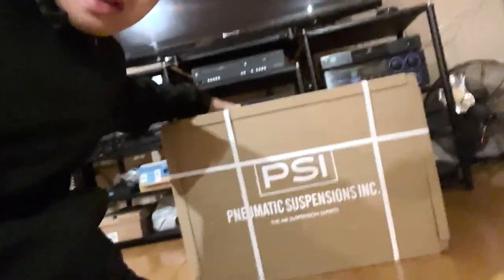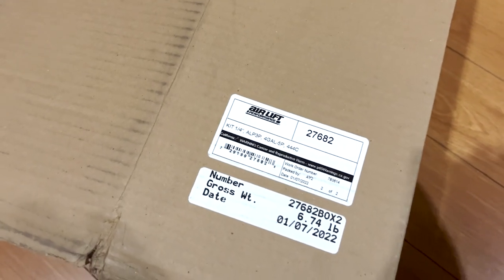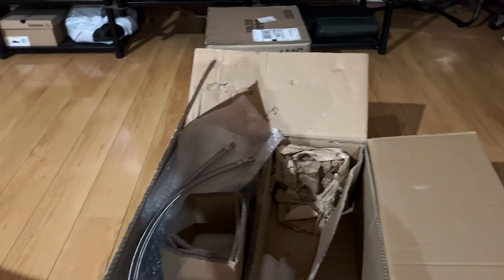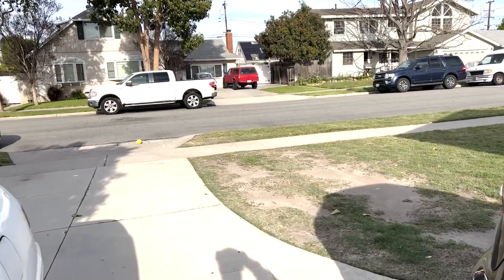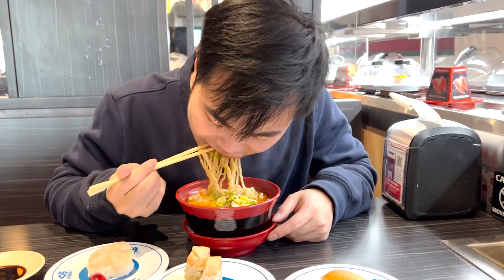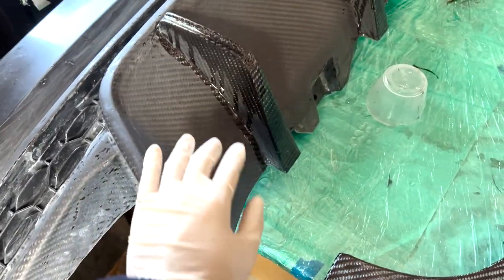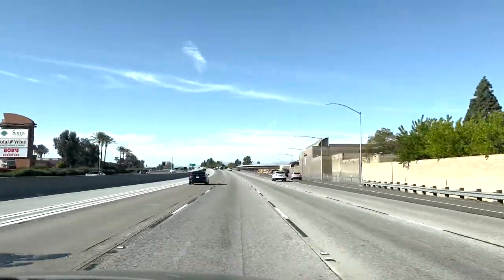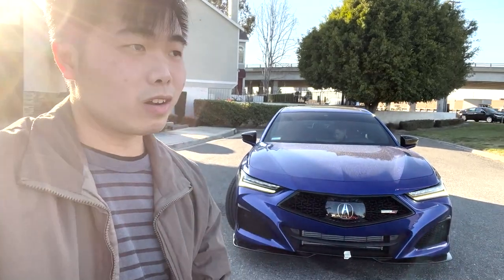Vlog#2 Chapter 1: BAGGED MY TYPE S| 3P PSI AIR-SUSPENSION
3 months in... I decided to go with the stance option for my TLX. I want to do something different this time and also this is my first time experiencing air suspension after many years with coilovers.

Video Info:

Suspension: PSI (Pneumatic Suspensions Inc)
3P Airlift Management System

Installation & Service: Grounded Out
Professional Suspension Installer

Carbon Fiber Production: Aero_Carbon
Specialize & Customize Carbon Fiber